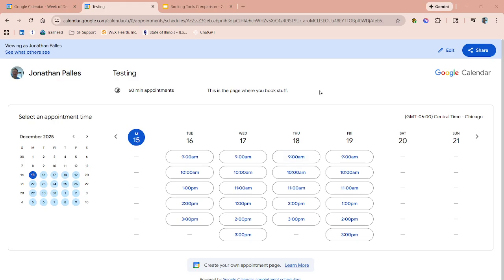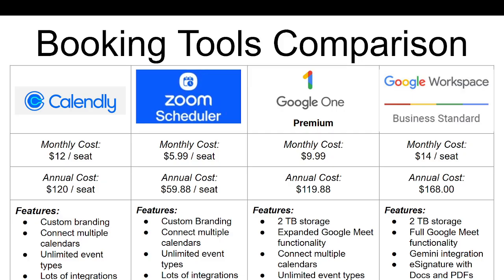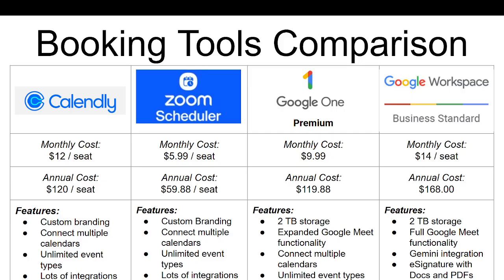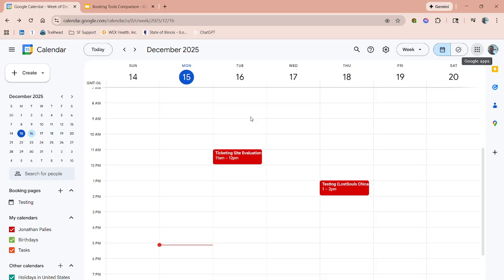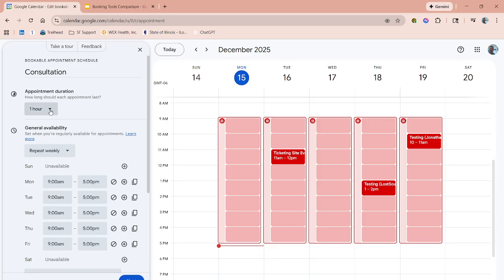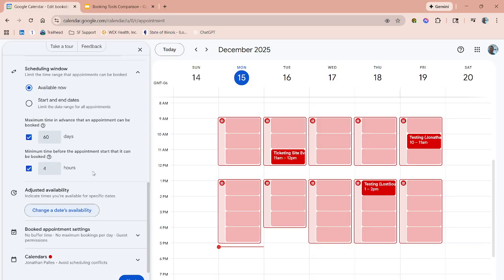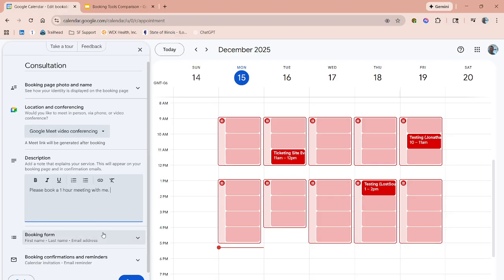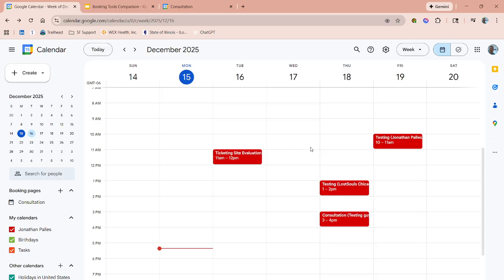Calendar Booking with Google Calendar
In this video we'll take a look at several options for calendar booking, then take a look at how easy it is to create your own booking page within Google Calendar.

0:00 Intro to Booking Tools
0:37 Booking tools comparison
10:00 Bookings with Google Calendar